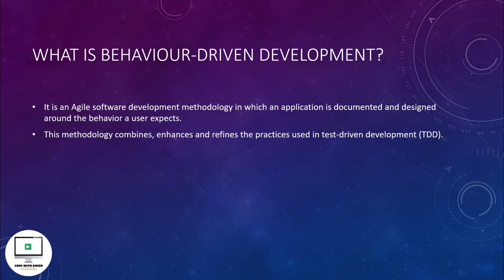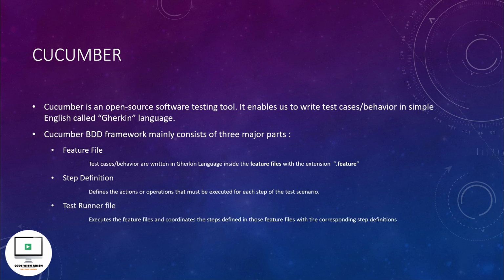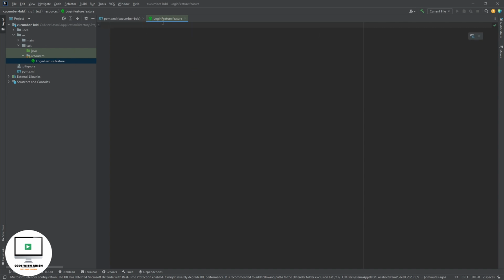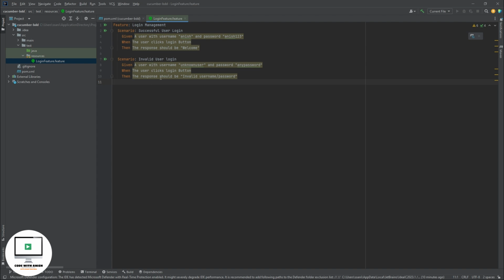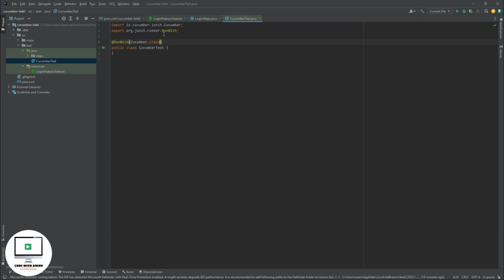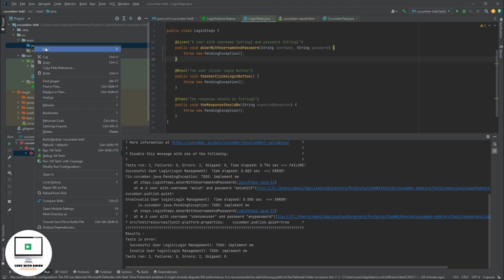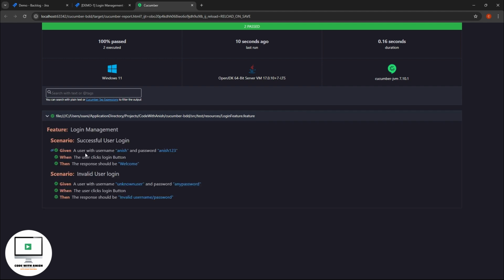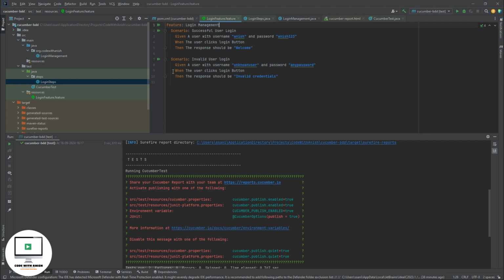Behaviour-Driven Development (BDD) using Cucumber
In this video we will learn about Behaviour-Driven Development(BDD) using cucumber framework.
BDD is an Agile software development methodology and Cucumber is an open-source software testing tool where test cases are written using Gherkin language.

Video Contents
00:00:00 - Intro : What is BDD?
00:03:51 - Cucumber Framework
00:06:20 - Jira UserStory
00:07:24 - Project Setup
00:08:58 - Feature File
00:14:17 - Step Definition
00:17:32 - Test Runner
00:22:09 - Development Code Implementation
00:24:07 - Test steps for the code developed
00:26:24 - Test execution
00:27:20 - Requirement Change Management
00:30:38 - Conclusion